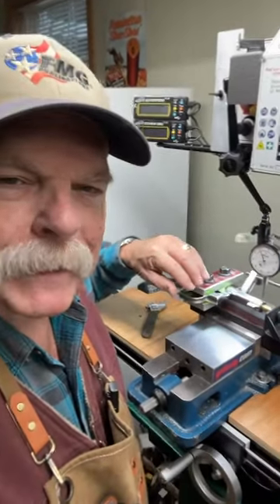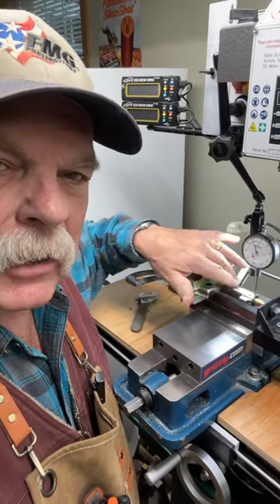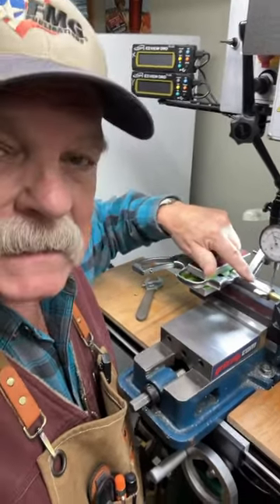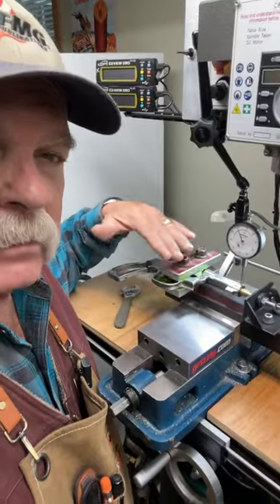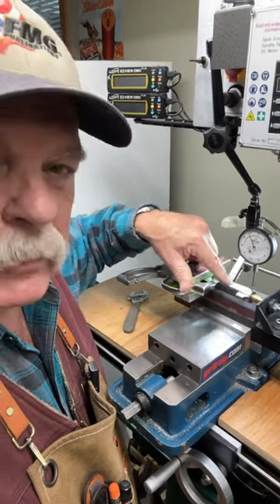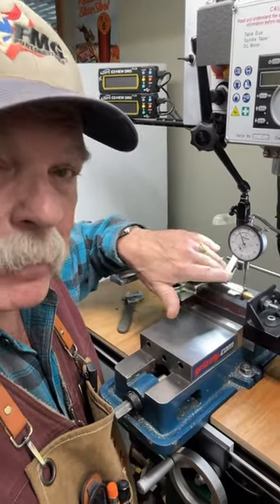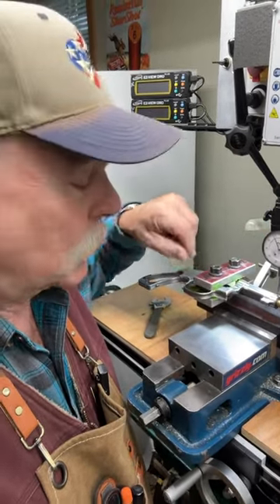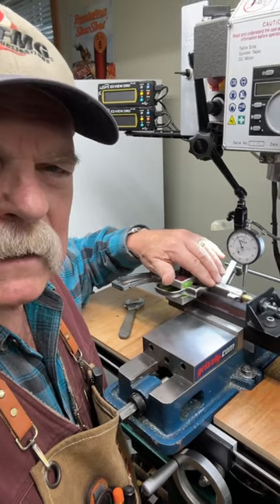Shop Shorts: Cutting Revolver Barrels